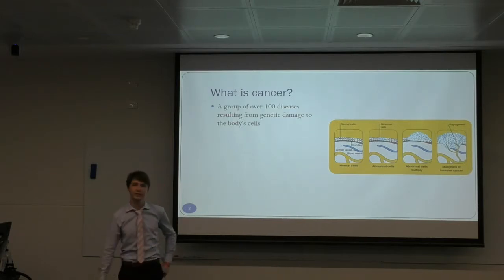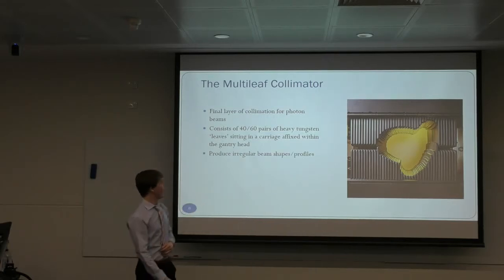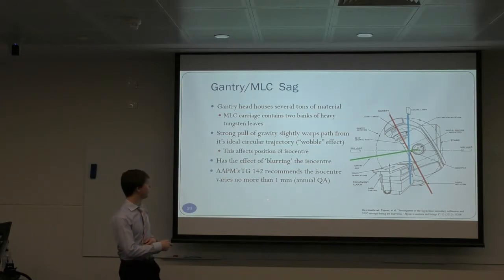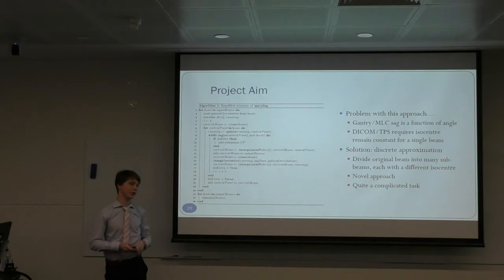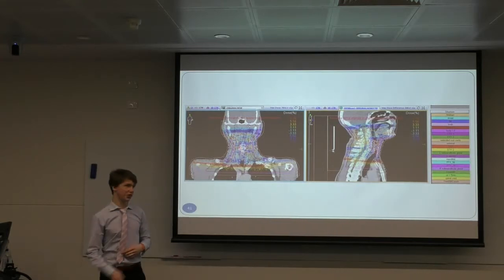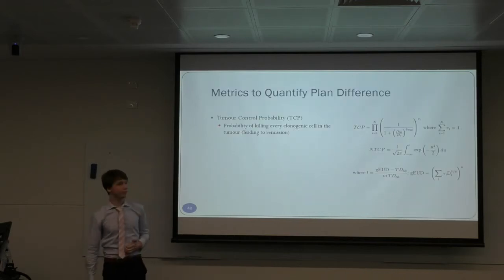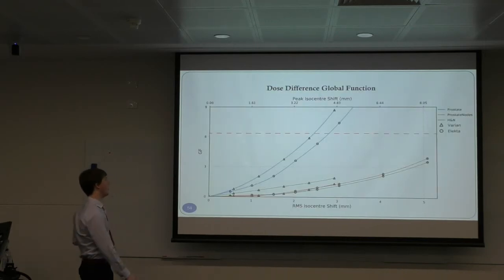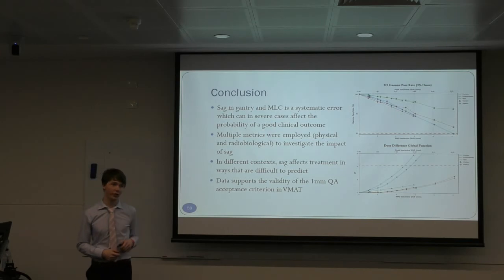Tom Milan: "Evaluation of the Clinical Impact of the Linac MLC and Gantry Sag in VMAT"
The aim of this work is to computationally evaluate the degree that mechanical sag of the gantry and MLC carriage affects the clinical performance of Elekta and Varian linear accelerators. The investigation consists of the following steps: (1) gantry and MLC sag data from multiple linacs is retrieved from Rowshanfarzad et al.2,3; (2) three VMAT DICOM-RT plans are computationally manipulated to simulate typical Varian/Elekta sag profiles at multiple scale factors; (3) the DICOM-RT files undergo Monte Carlo dose calculation in Elekta Monaco; (4) dose data for different sag magnitudes is quantitatively compared and analysed, providing novel insight into the effects of gantry and MLC carriage sag.